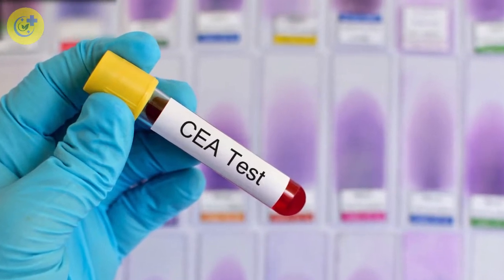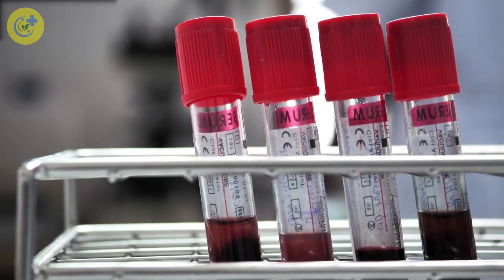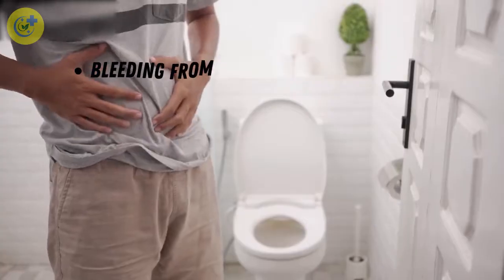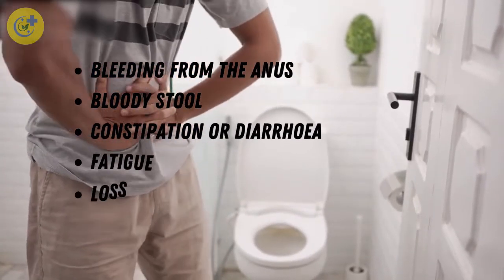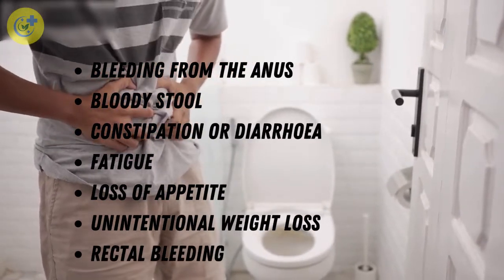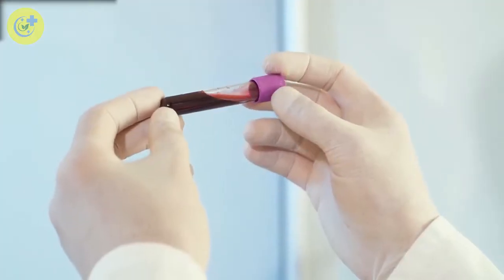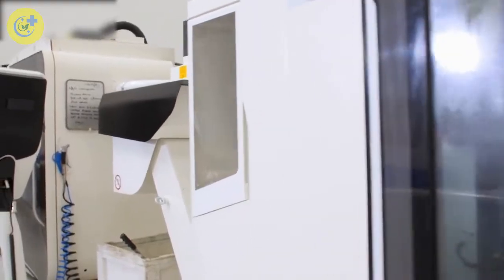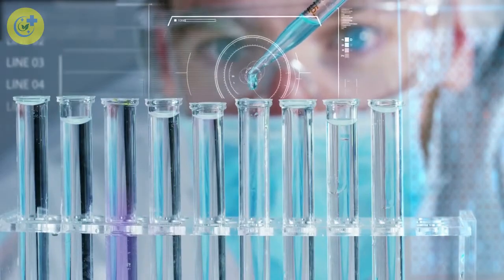Carcinoembryonic Antigen Test | CEA Blood Test | Tumor Marker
This  video is about Carcinoembryonic Antigen Test | CEA Blood Test

What is the Carcinoembryonic Antigen Test?

A carcinoembryonic antigen test, also known as a CEA test, can help your doctor determine whether or not you have an increased risk of developing colorectal cancer. Colorectal cancer occurs in the colon or rectum and is often asymptomatic until late stages when it can become life-threatening if left untreated. The symptoms of colorectal cancer may include bleeding from the anus, bloody stool, constipation or diarrhoea, fatigue, loss of appetite, unintentional weight loss and rectal bleeding.